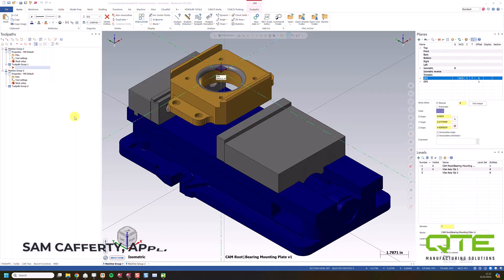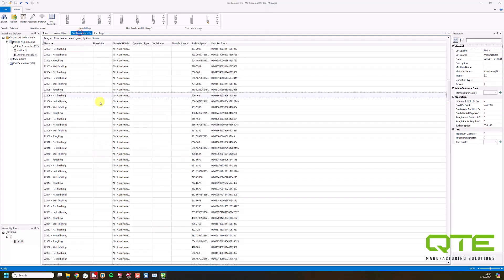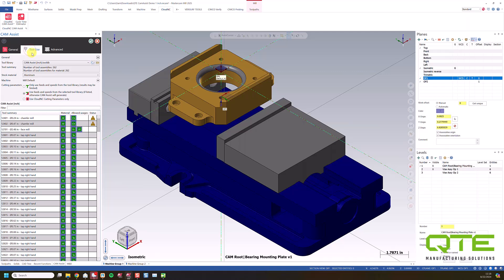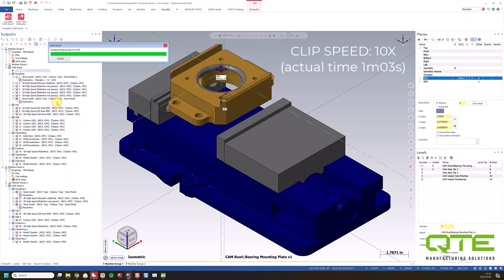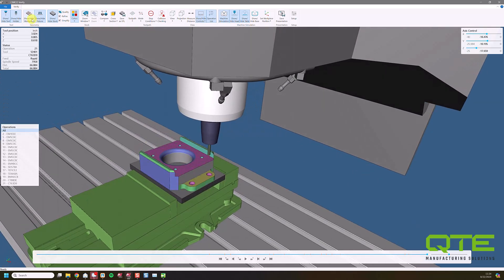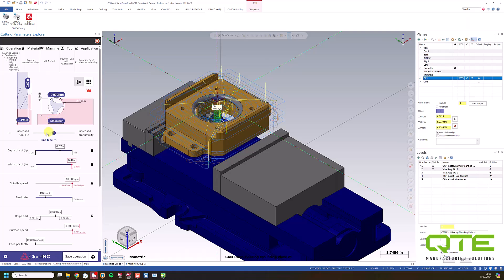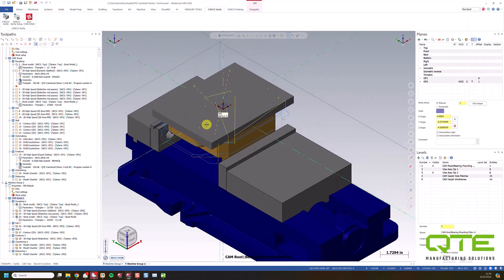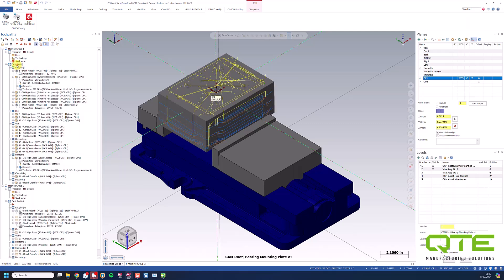CAM Assist Demo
Welcome to our CAM Assist Demo! Explore the world of automated machining with CAM Assist, an AI plug-in designed for Computer-Aided Manufacturing (CAM). Integrating with your existing CAM package, CAM Assist automates complex tasks, saving time and reducing errors. In this video, we’ll show you the features and functions of CAM Assist, demonstrating how it optimizes your workflow and boosts productivity. This demo will illustrate how CAM Assist can change your approach to CNC programming.

At QTE Manufacturing Solutions, we serve CNC manufacturers in Missouri, Illinois, Tennessee, Kansas, Oklahoma, and Arkansas.